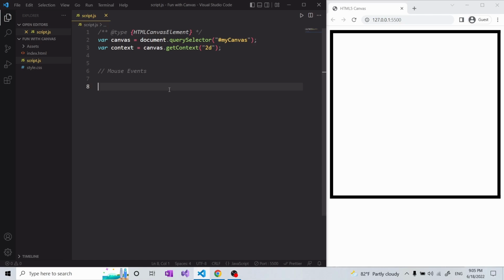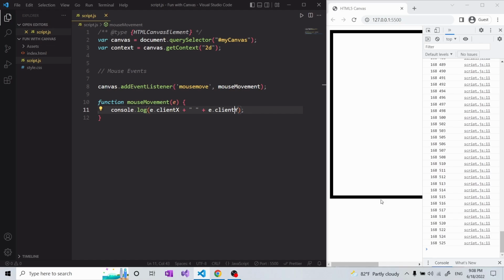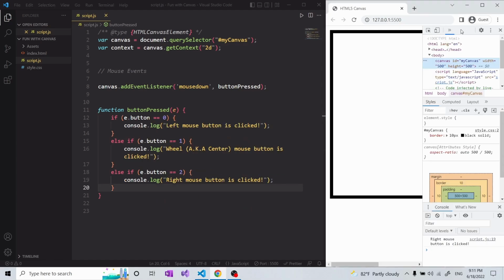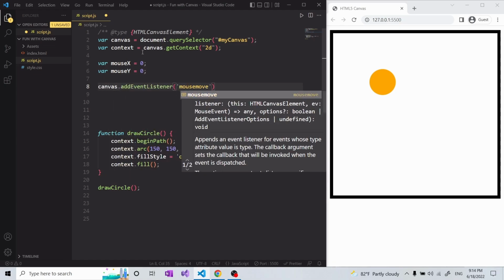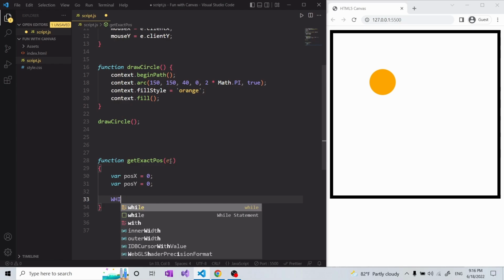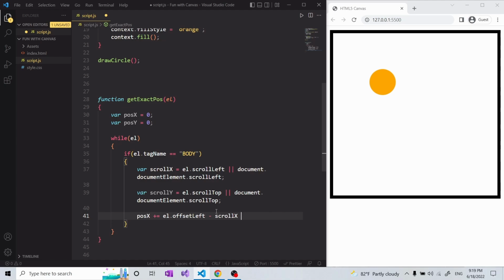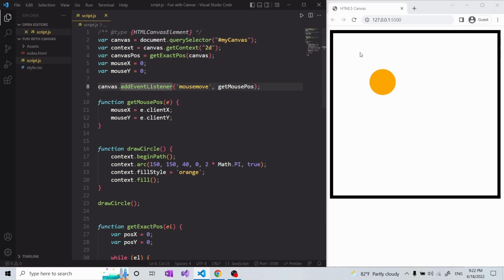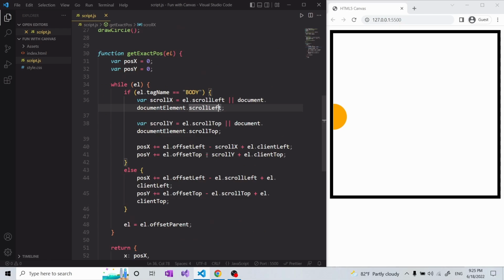2D Game Programming with HTML5 Canvas - Episode 15 - Mouse Interactivity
JavaScript: The Good Parts